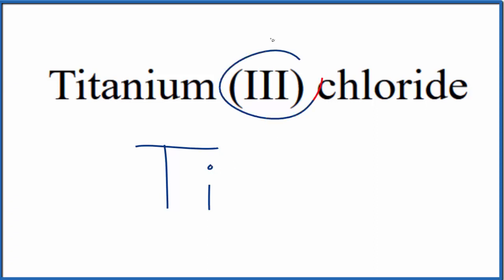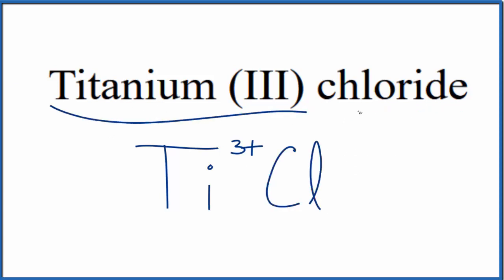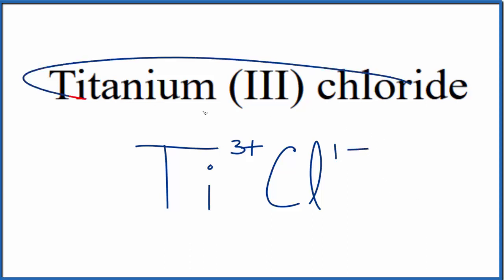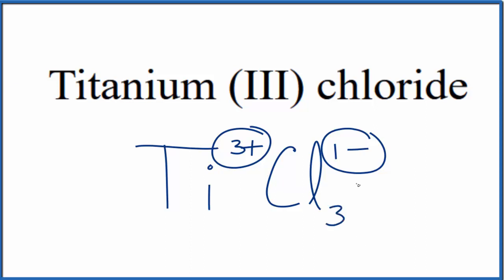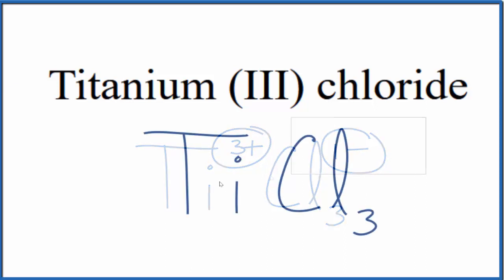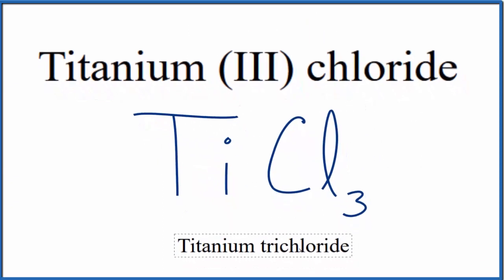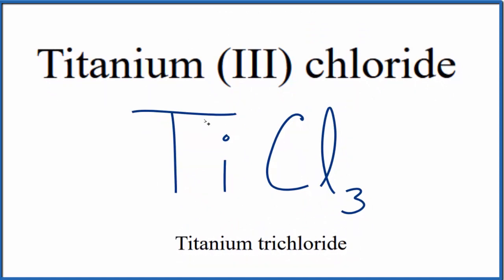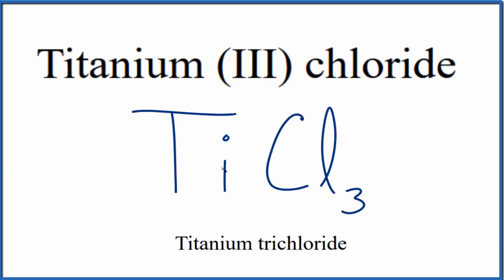How to Write the Formula for Titanium (III) chloride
In this video we'll write the correct formula for Titanium (III) chloride (TiCl3).

To write the formula for Titanium (III) chloride we’ll use the Periodic Table, a Common Ion Table and follow some simple rules.

Because Titanium (III) chloride has a polyatomic ion (the group of non-metals after the metal) we'll need to use a table of names for common polyatomic ions, in addition to the Periodic Table.

1. Write the symbol and charge for the transition metal. The charge is the Roman Numeral in parentheses.
2. Write the symbol and charge for the non-metal. If you have a polyatomic ion, use the Common Ion table to find the formula and charge
3. See if the charges are balanced (if they are you're done!)
4. Add subscripts (if necessary) so the charge for the entire compound is zero.
5. Use the crisscross method to check your work.

For a complete tutorial on naming and formula writing for compounds, like Titanium (III) chloride and more, visit: